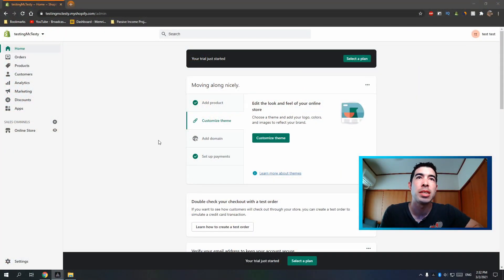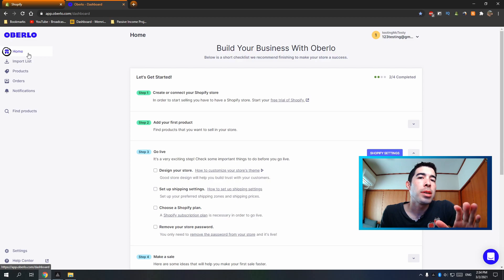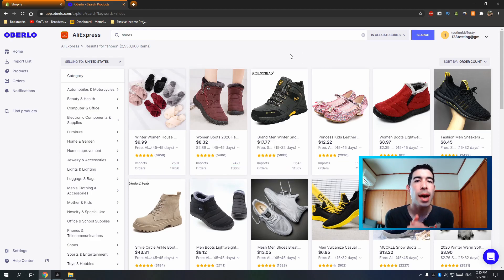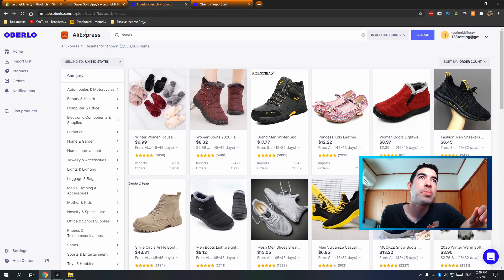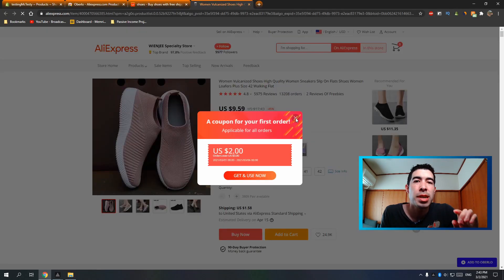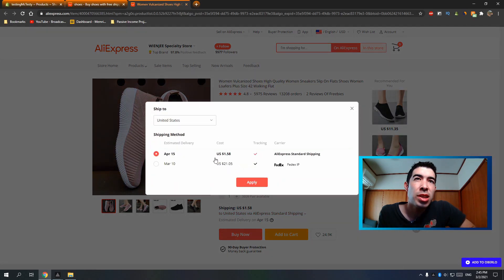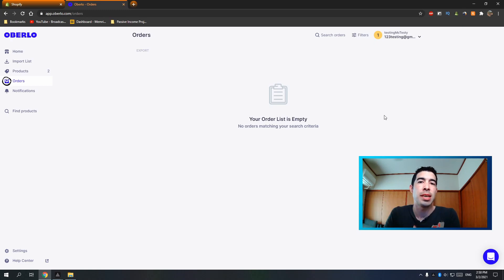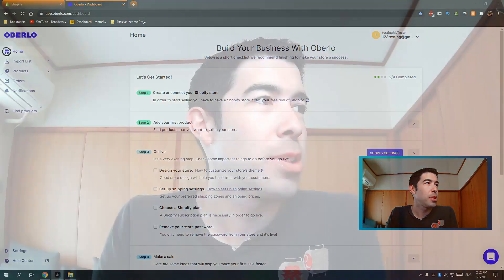How To Import Products To Shopify From Aliexpress Using Oberlo App & Chrome Extension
This is how to import products to your Shopify Store using the Oberlo Shopify App and Google Chrome Extension.